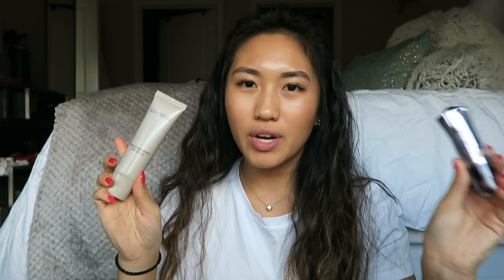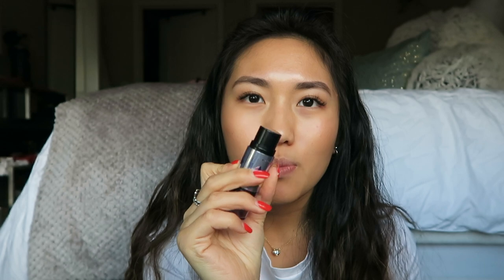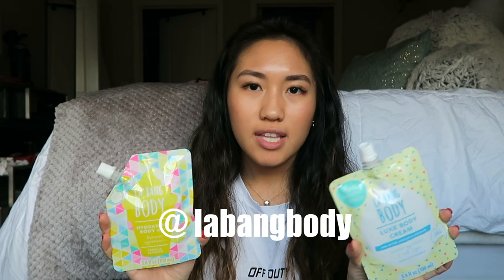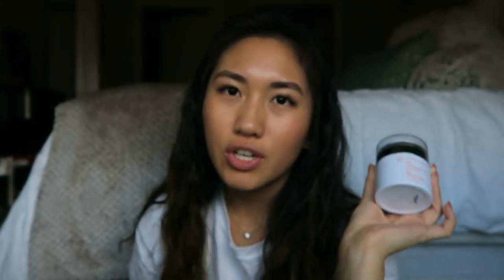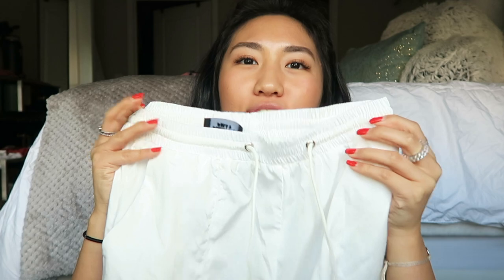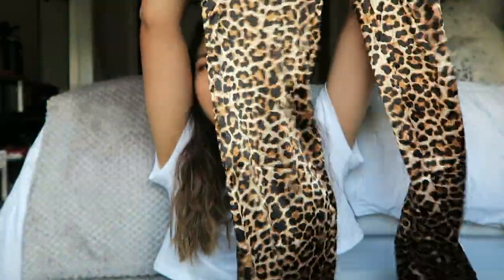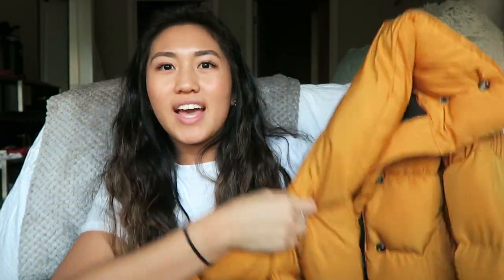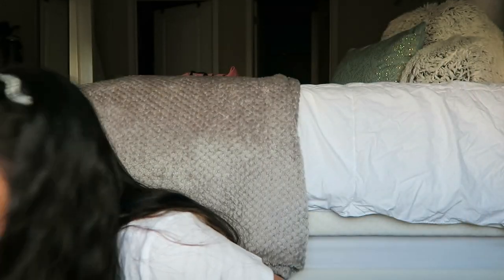November Favorites | 2018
hiiii beautiful people
here are some of my recent favorites!!! check out TEAMIBLENDS and use my codes

-benefit watts up highlighter

-dr. Dennis gross clarifying sulfur mask

-air pods

QUESTIONS YOU MAY HAVE:
what do I film with: Canon G7X
what do I edit with: Final Cut Pro X
how old am I: 18
how much do I love you: A LOT ;)